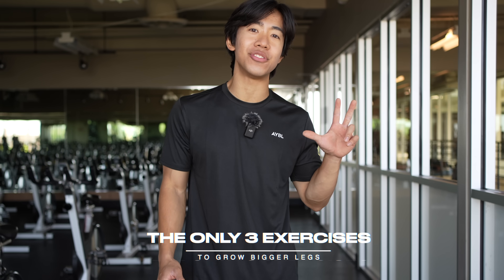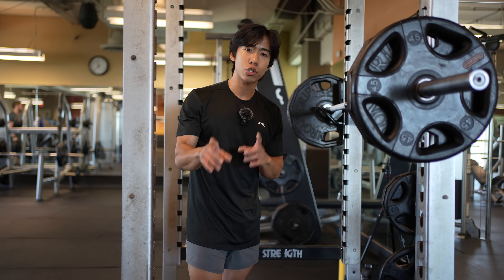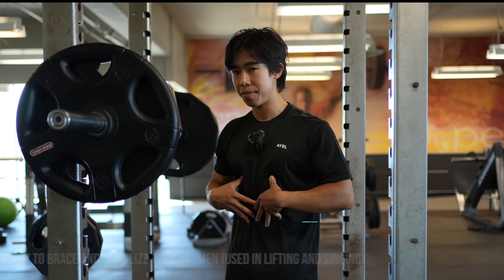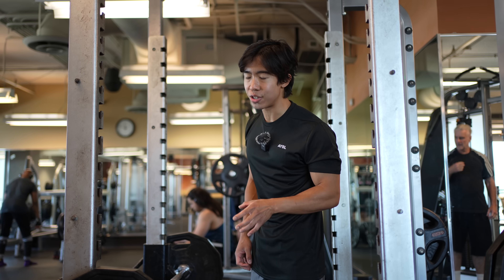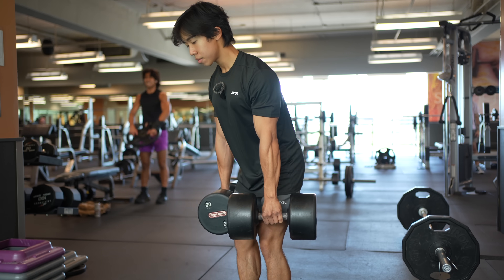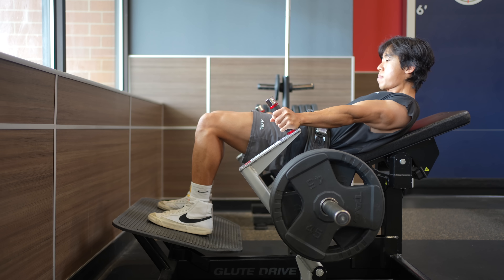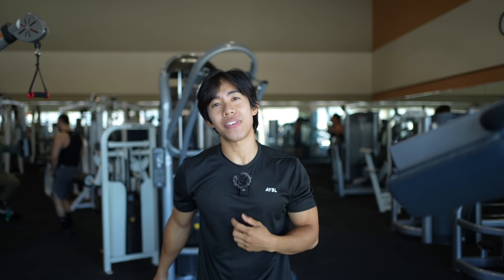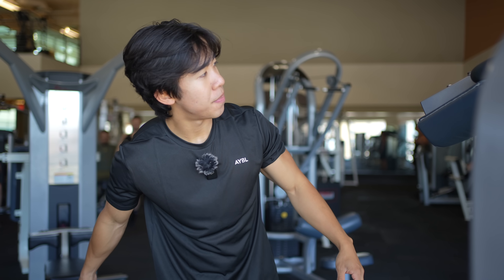The ONLY 3 Exercises You NEED to Grow Bigger Legs (Even If You HATE Training Legs)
Lets say you've been skipping leg day because you HATE training them. Well, here's the ONLY 3 Exercises You NEED to Grow Bigger Legs once and for all.

Best part, is depending on your training volume, you can potentially get all of these exercises done in under 30 minutes.

► TRANSFORM YOUR BODY.